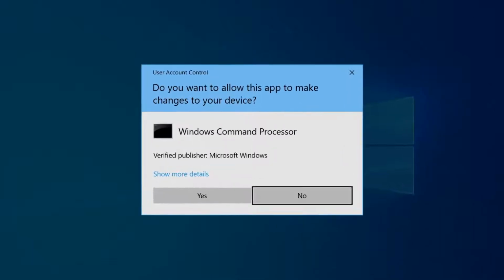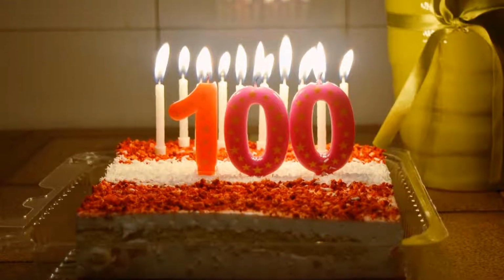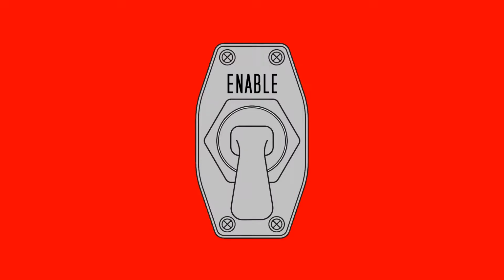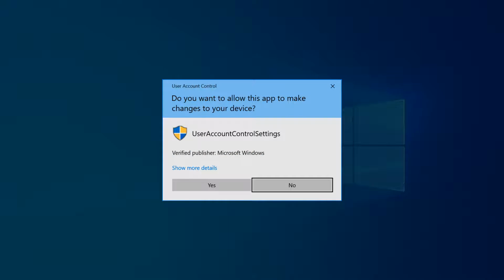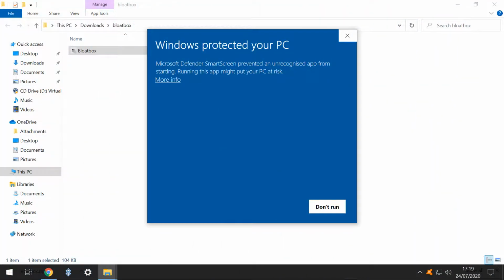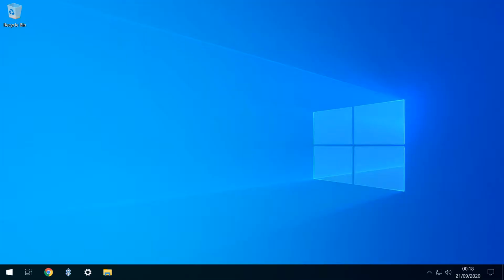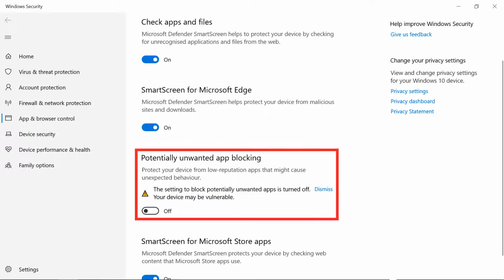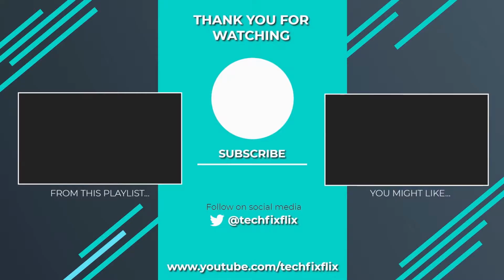Disable User Account Control And Windows Defender SmartScreen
In this tutorial, we disable User Account Control and Windows Defender SmartScreen in Windows 10. Whilst both may save inexperienced users from potentially dangerous installations, for many they represent an unwelcome barrier to progress, which can easily be removed. In both instances, we also show how to reverse the changes made.

Topics covered:
00:00 Introduction
00:39 User Account Control Settings
00:45 Changing to “Never notify”
01:04 Reversing the changes
01:12 Windows Defender SmartScreen
01:26 Temporary SmartScreen workaround
01:30 Permanent changes to SmartScreen
01:35 Changes to Reputation-Based Protection
01:46 Turning off Potentially unwanted app blocking
01:53 Disabling additional protections
01:59 Reversing the changes